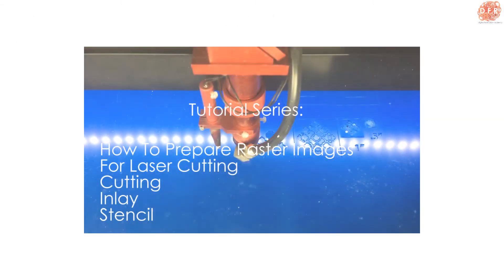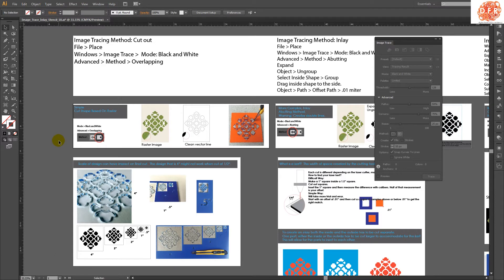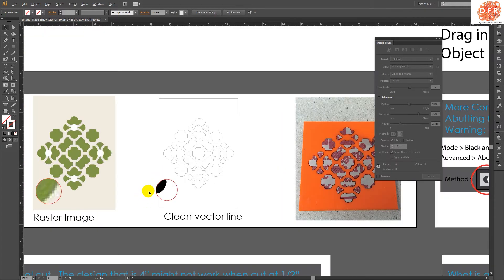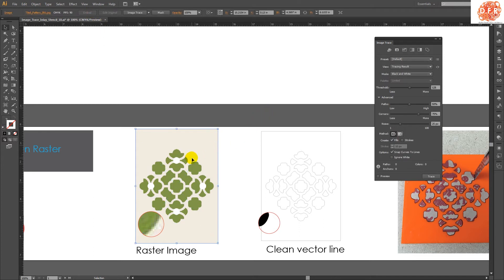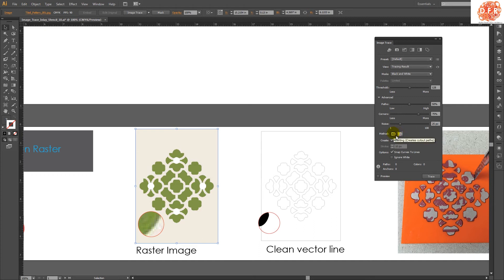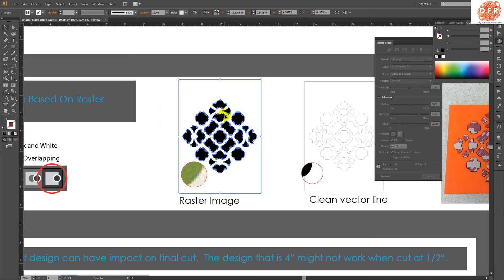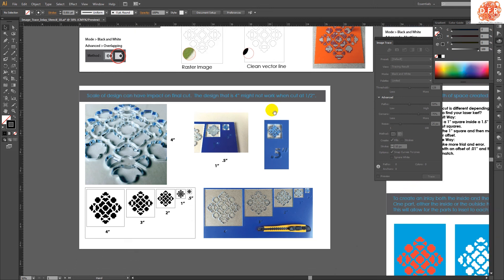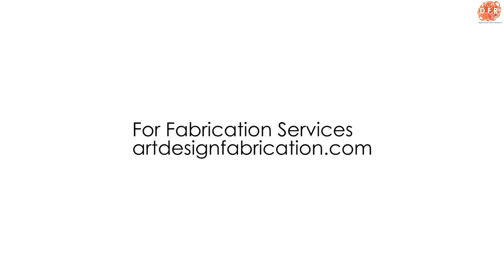Part 1: Basics: How to Prep Your Raster Image for Laser Cutting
1 of 3 videos that cover basic cutting, inlay and stencil file prep for laser cutting. Learn about the difference between raster image and a vector line. How to use Adobe Illustrator's Image Trace tools to transform your raster image into a vector line for output to a laser machine. Abutting vs. overlapping settings that help distinguish the results you are looking for in your design file preparation.